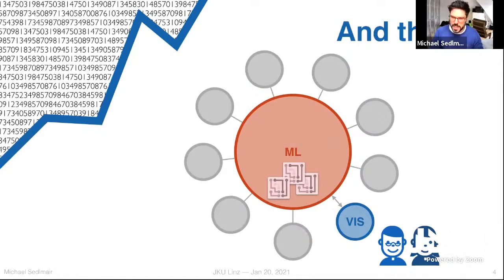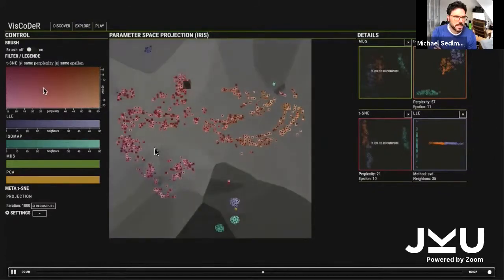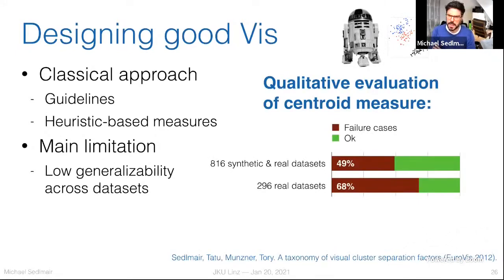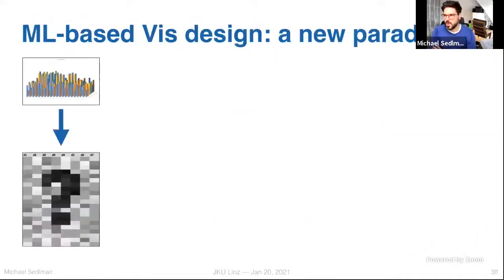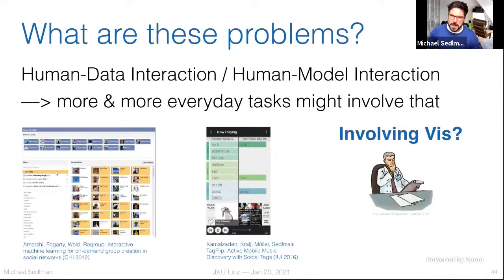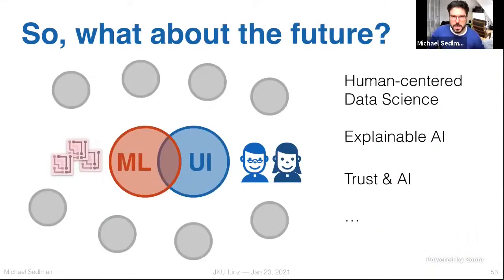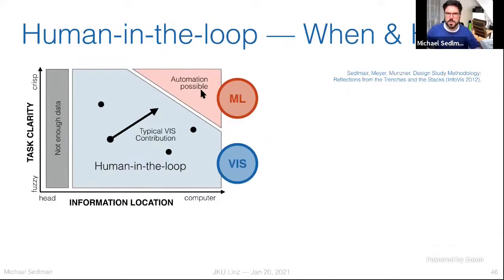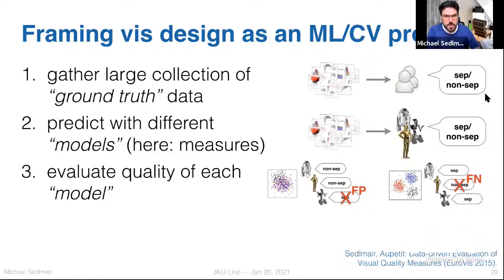ICG JKU Lab Talk: "Machine Learning meets Visualization", Michael Sedlmair, University of Stuttgart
Based on our experience conducting projects at the intersection of machine learning (ML) and interactive visualization (Vis), my talk will reflect on and discuss the current relation between these two areas. For that purpose, the talk’s structure will follow two main streams. First, I will talk about *Vis for ML*, that is, the idea that visualization can help machine learning researchers and practitioners gain interesting insights into their models. In the second part, I will then turn the relationship around and discuss how *ML for Vis* can guide visualization designers and analysts towards interesting visual patterns in the data. The talk will conclude with research challenges that lie ahead of us and that will pave the way for future interfaces between humans and data.